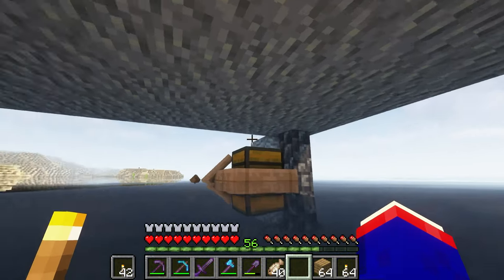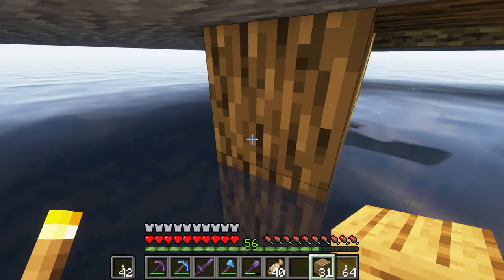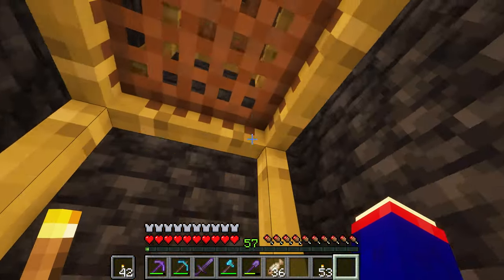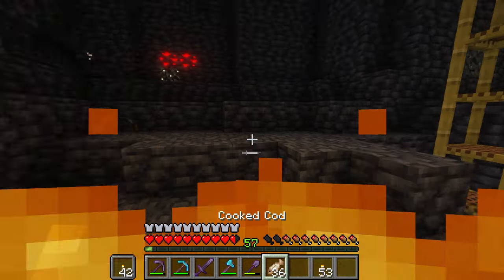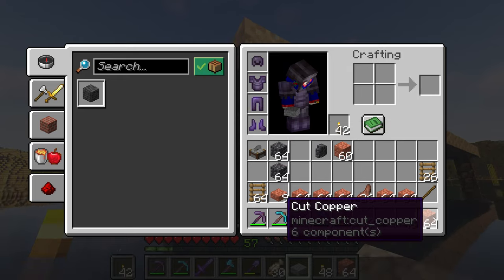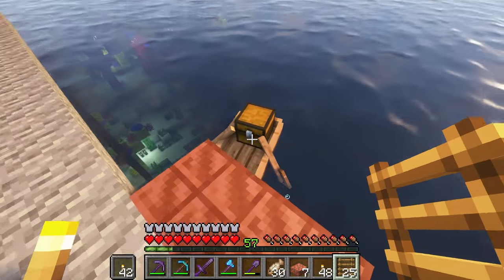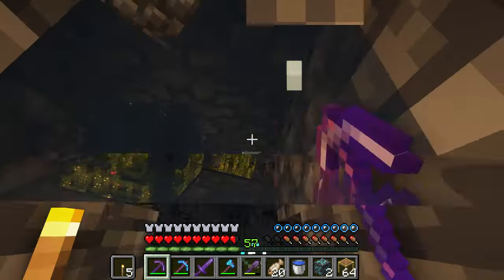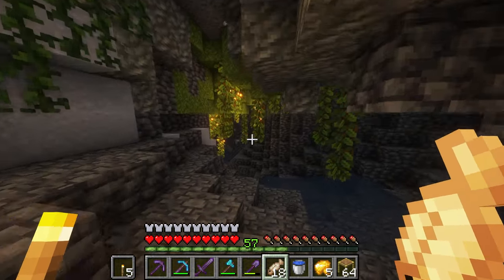OFFSHORE DRILLING [77] - Back To "Beta" Days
Welcome to "Back To 'Beta' Days," a series in which I focus on the nostalgic elements of Minecraft to develop a chilled out sense to the game. Watch it to fall asleep, feel comforted, binge, or eat. In this episode, I build a diamond mine and an oil rig on top of it! Please enjoy and relax. :)